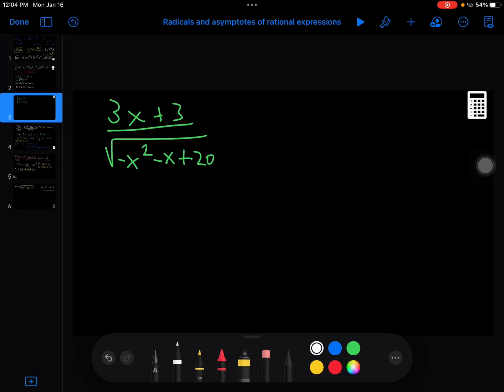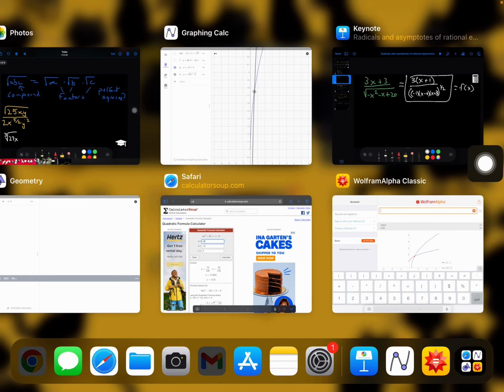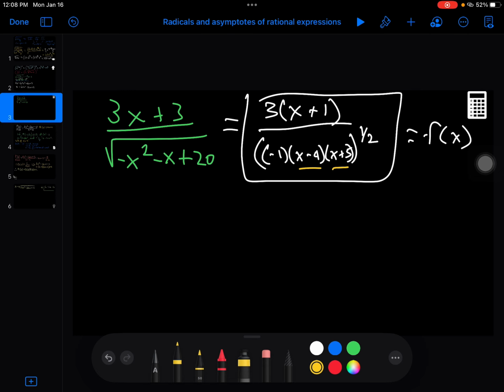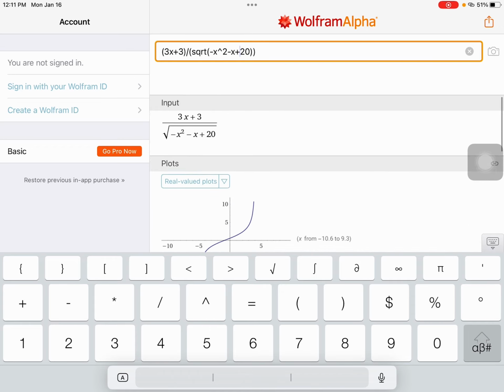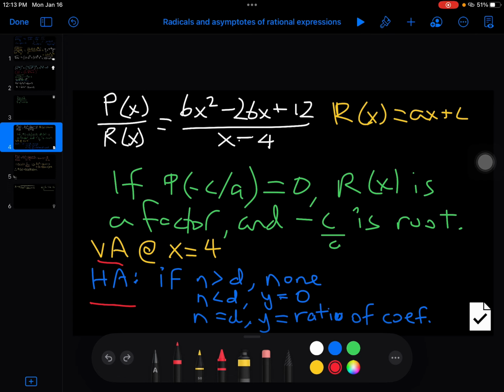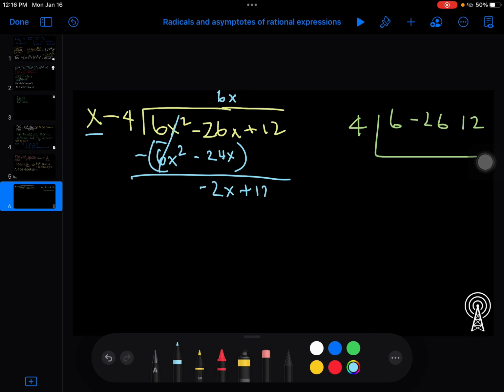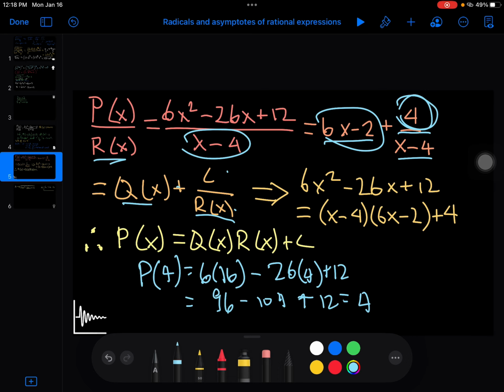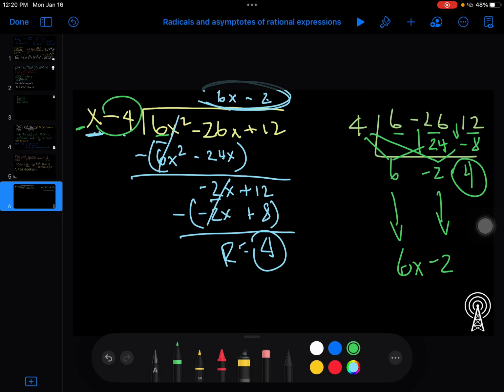Rational expressions, asymptotes, polynomial division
First, Dr T demonstrates how to find asymptotes by examining the domain. If the denominator of a rational expression would be zero for a given value of x, then there is a vertical asymptote at that value.

Second, Dr T demonstrates how to perform long division and synthetic division on polynomials, breaking down rational algebraic expressions into parts, and identifying connections between the factor/remainder theorem and division.